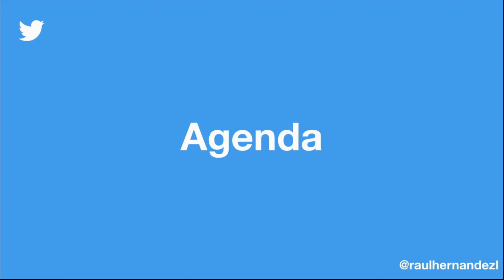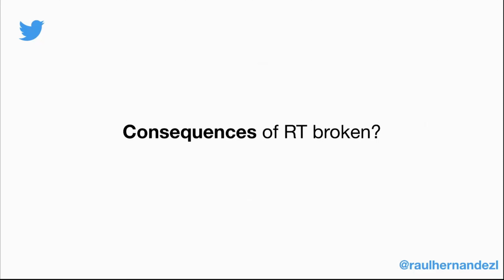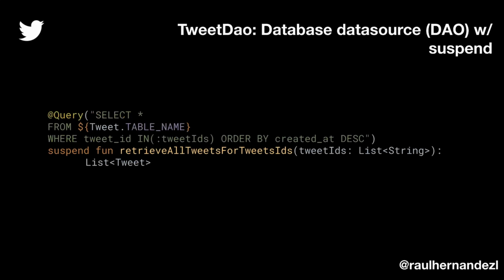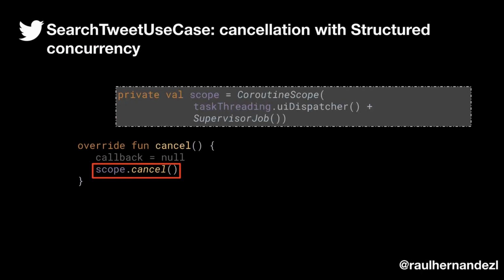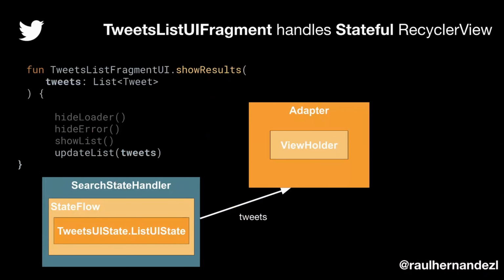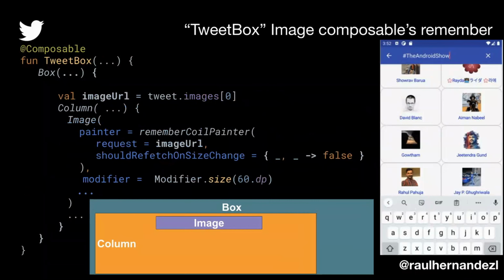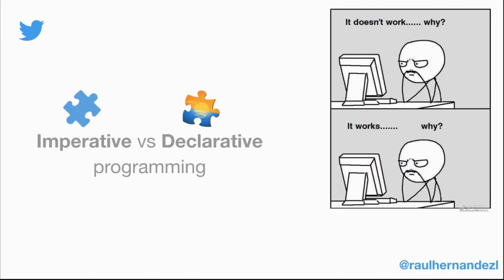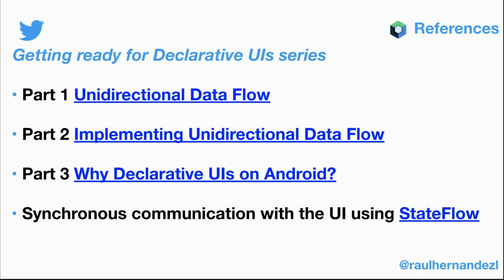Kotlin Meetup (Vol. 9) - Declarative UIs with Unidirectional Data Flow using Kotlin Coroutines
Welcome back to the Kotlin User Group Stuttgart!

It's time for our next online meetup. This time Raúl Hernández López will present his talk: "Getting ready for Declarative UIs with Unidirectional Data Flow using Kotlin Coroutines"

Android Senior Software Engineer - Twitter

Abstract:
"Getting ready for Declarative UIs with Unidirectional Data Flow using Kotlin Coroutines
Unidirectional Data Flow (UDF) is a powerful technique that enhances our Reactive apps to work deterministically. Synchronising our views with fresh data was never an easy task to accomplish. For this same reason, there are mechanisms that support us to make that possible. Surely callbacks were a thing in the past, however, they were an antipattern themselves due to the lack of readability. Now we don’t need to deal with them any more thanks to Kotlin Coroutines. Getting ready for Declarative UIs with Kotlin Coroutines and friends is indeed feasible, now we could use suspend functions, Flow and in the end StateFlow would make our Reactive apps ready for Declarative UIs. Let’s define a single entry point, receive data, transform it into a state, and render each state. Let’s get our apps ready for a Declarative UI world on Android."